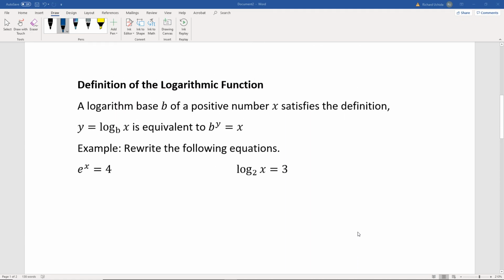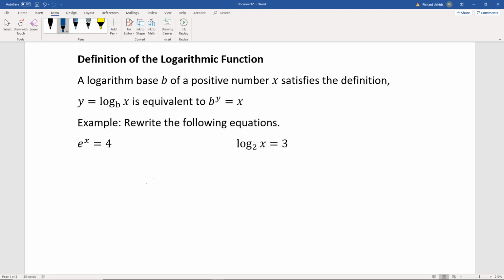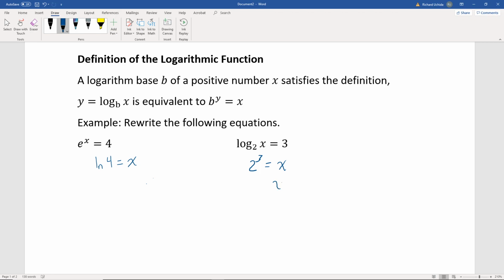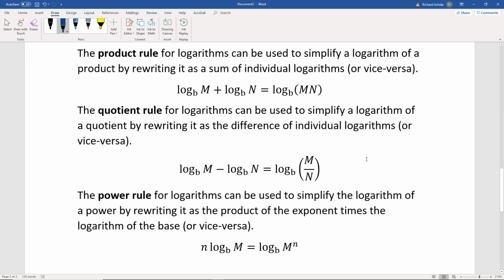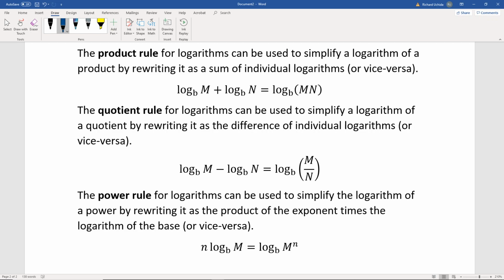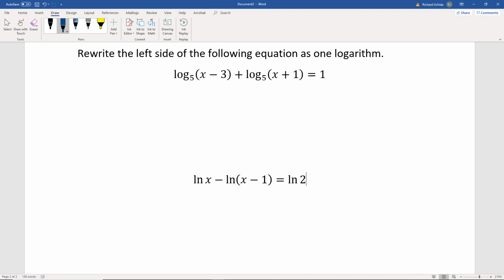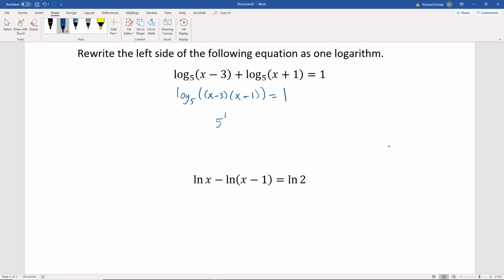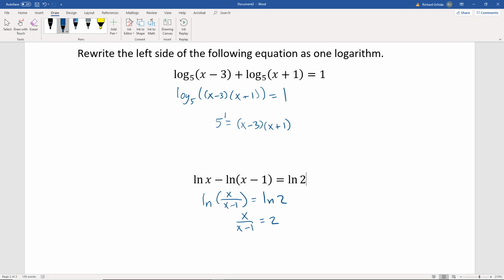Prep for Exponential and Logarithmic Equations - Review of Logarithms